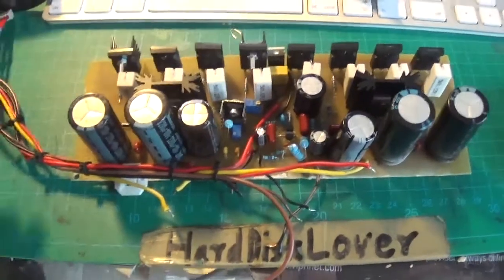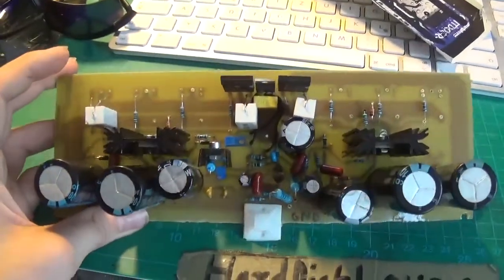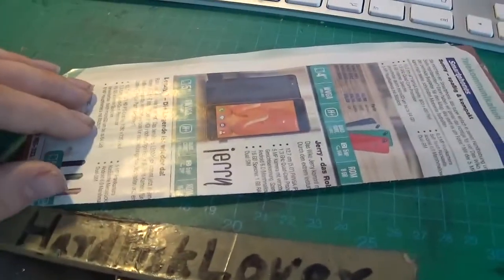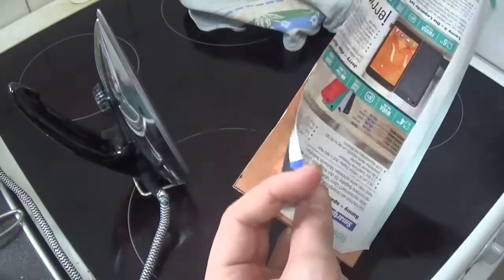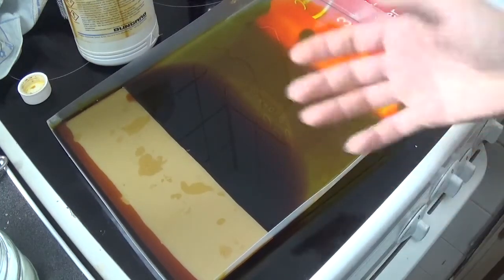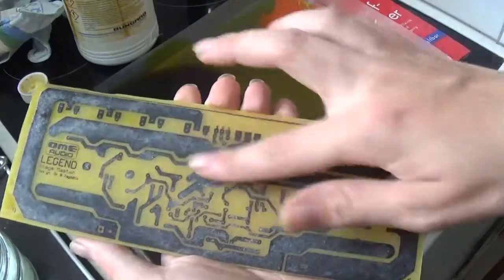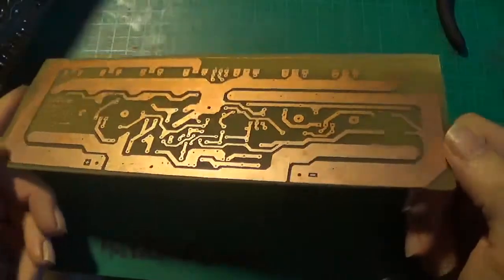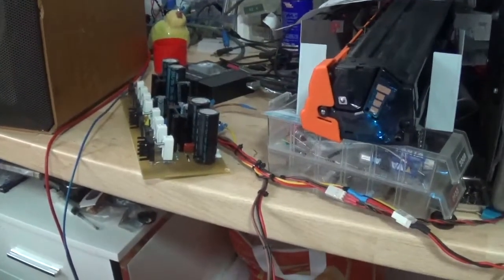DIY Legend Stage master PCB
One of my current ongoing Projects is building a more powerful home amplifier. I stumbled across the Legend Stage Master witch seemed really easy to build and also delivers the power Output I want. in this case its 250W per board. I had some issues with the first board and could not find out why. So I ended up making an entire new PCB witch now actually works. Here I show you the process of how I make my own PCB's

A power up guide and adjusting tings like Bias and Speaker Voltage can be found here YOU NEED TO DO THIS PROCEDURE BEFORE DOING THE FIRST POWER UP OF THE AMP!